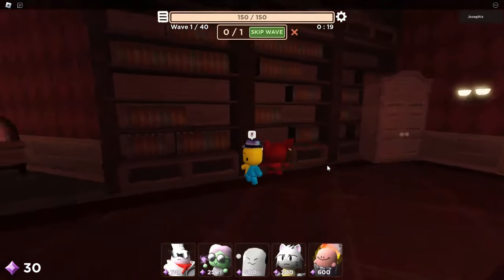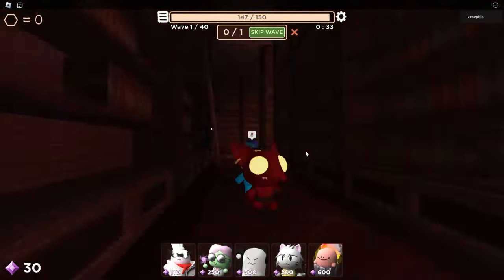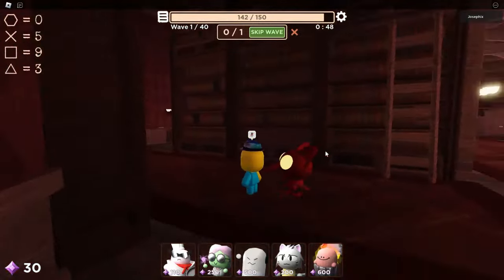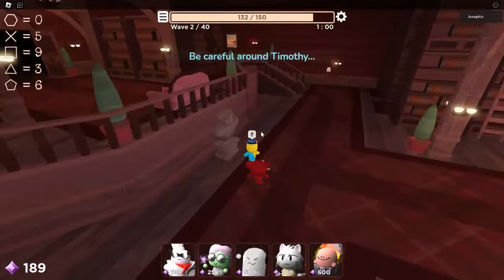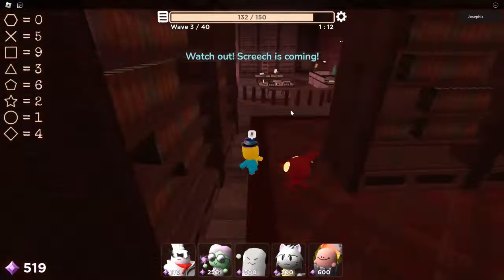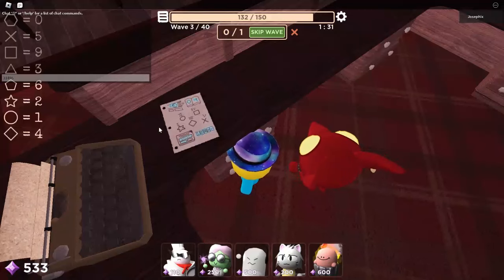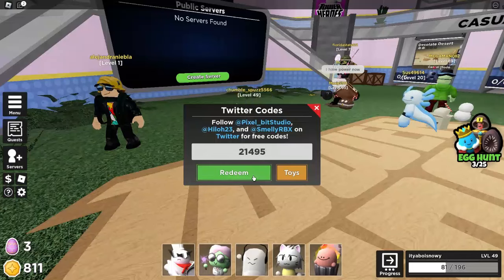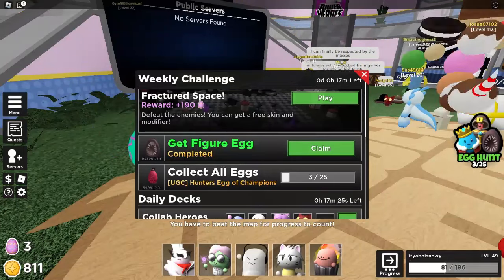HOW TO GET FIGURE EGG | TOWER HEROES EASTER UPDATE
I'MM GONNA RUSHHHHHHHHHHHHHHH